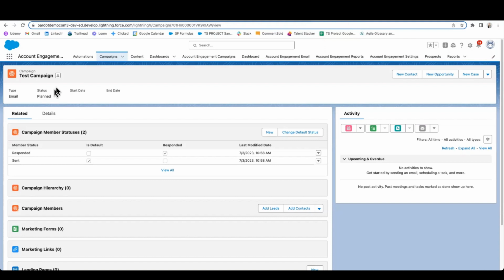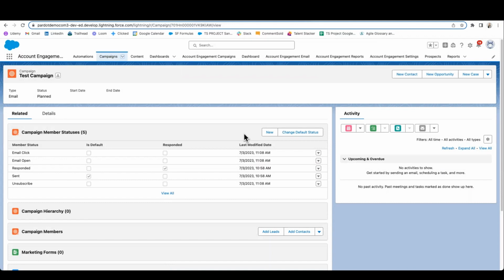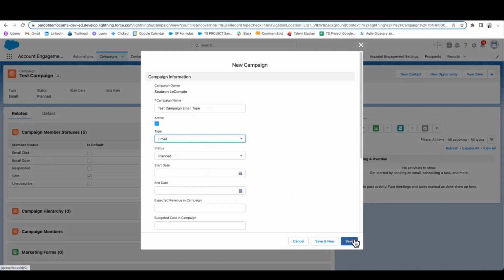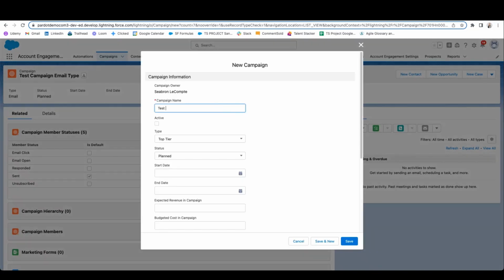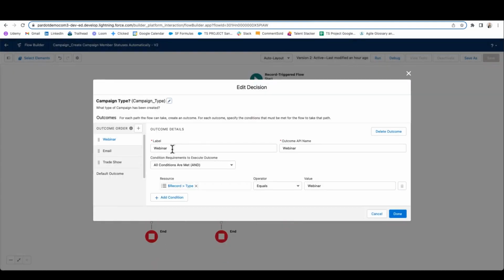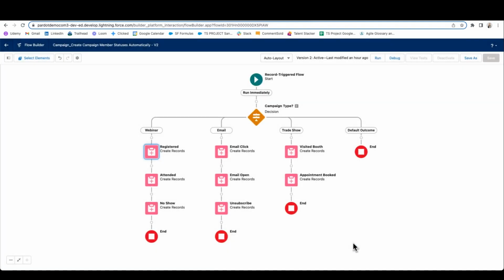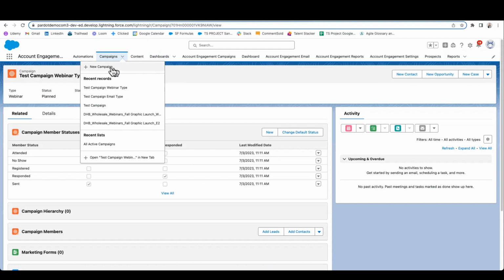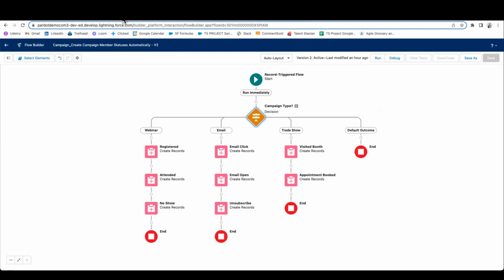How to Create Campaign Member Statuses Automatically with Salesforce Flow